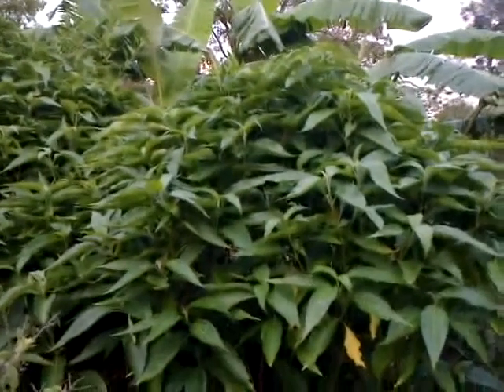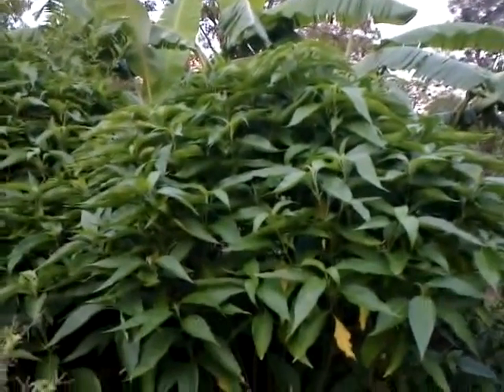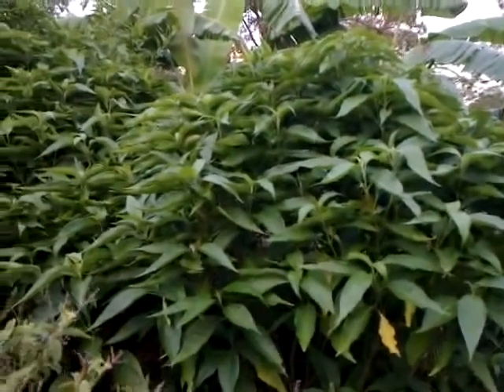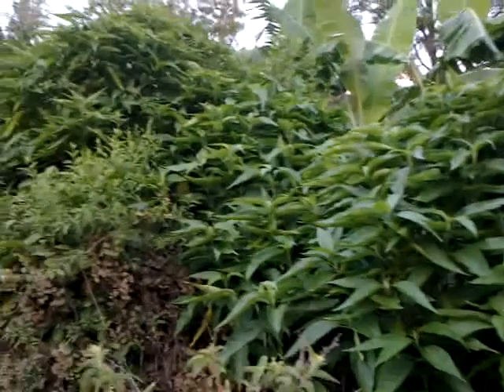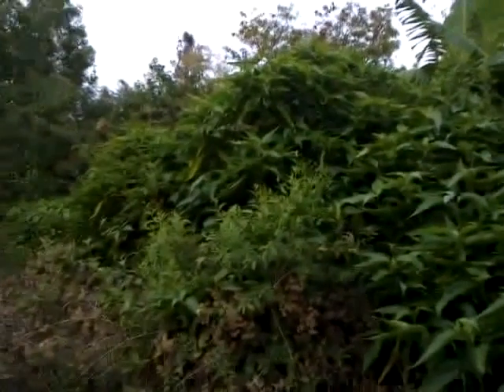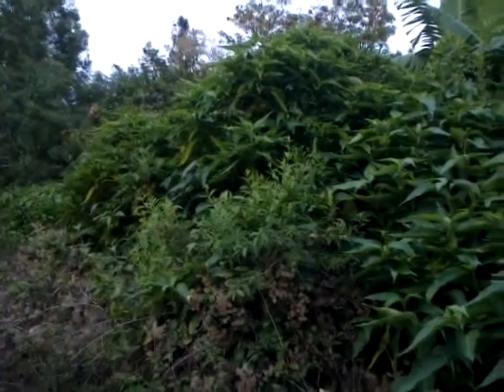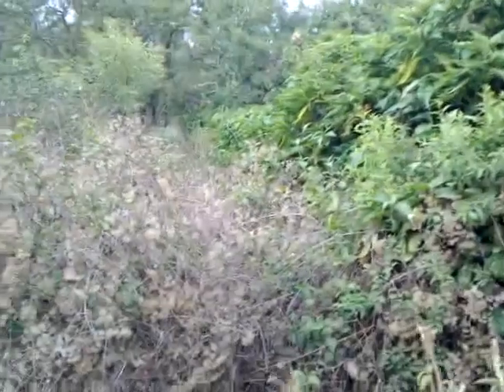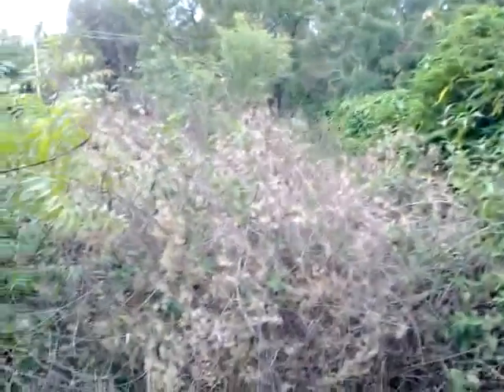septic systems Coolidge, AZ